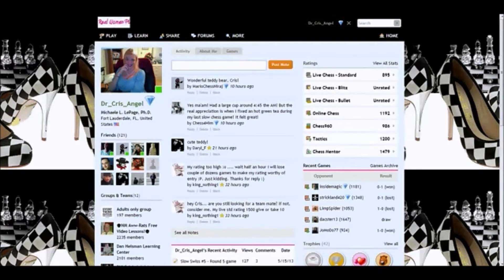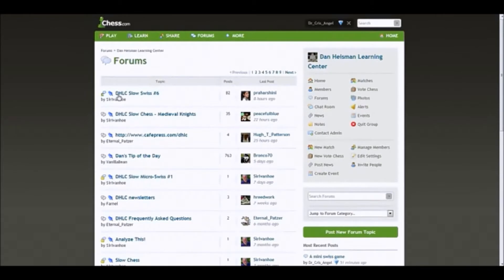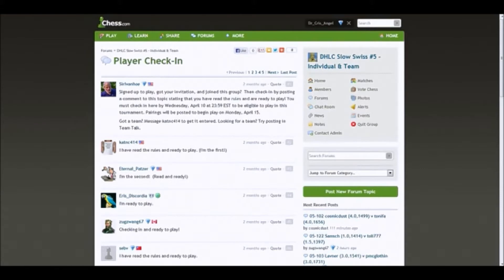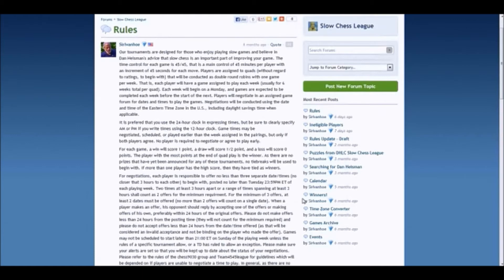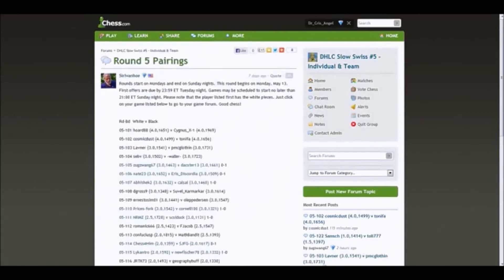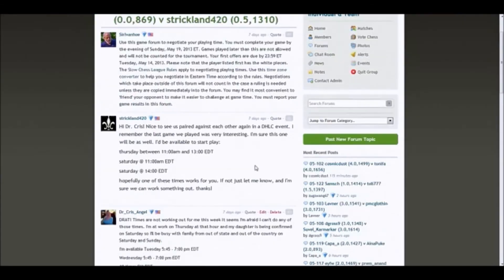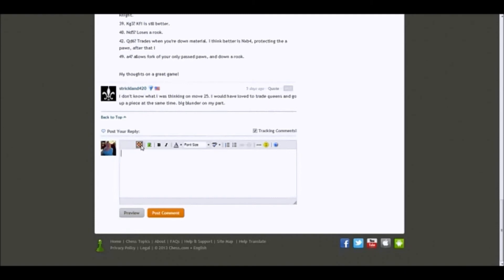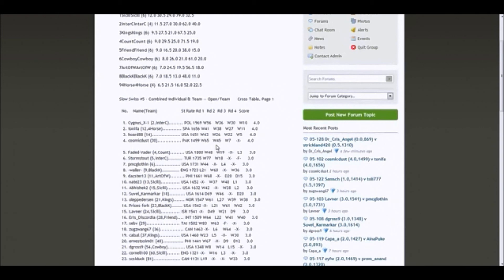How to join a Swiss event in DHLC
A video on how to join one of the swiss events in the Dan Heisman Learning Center on chess.com.